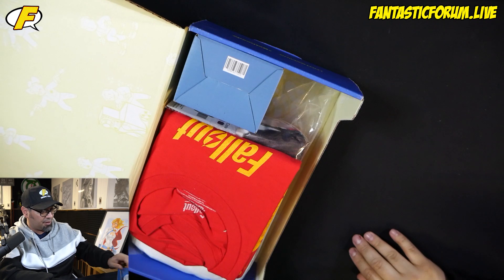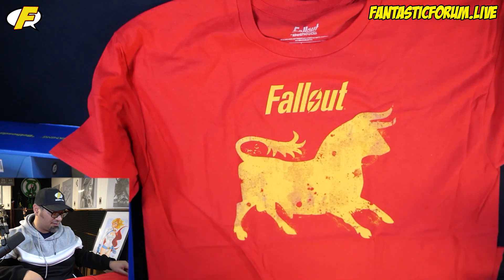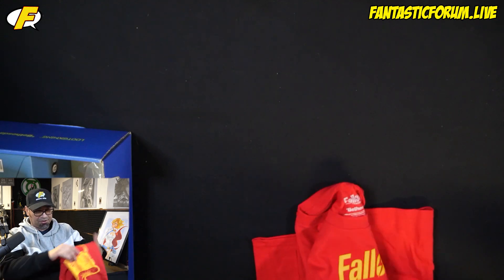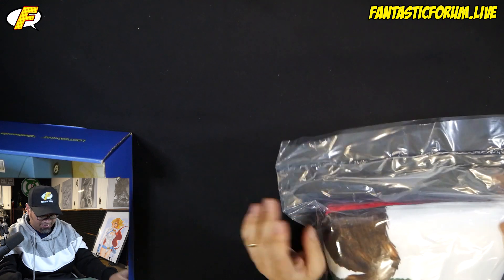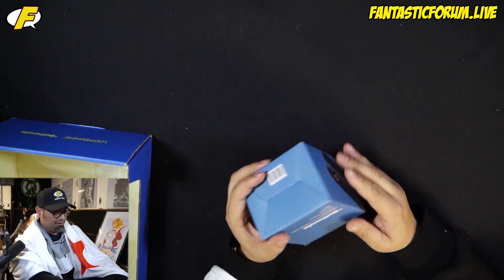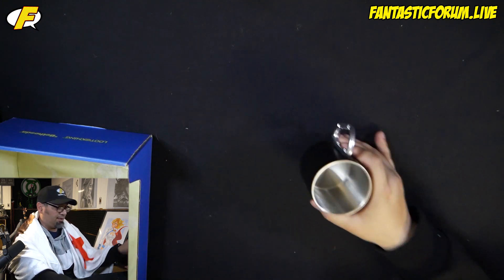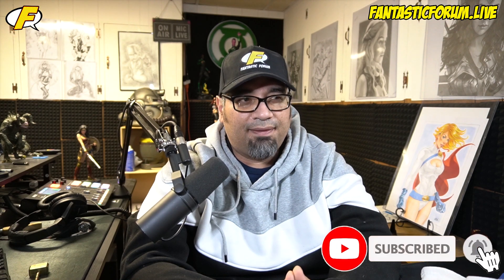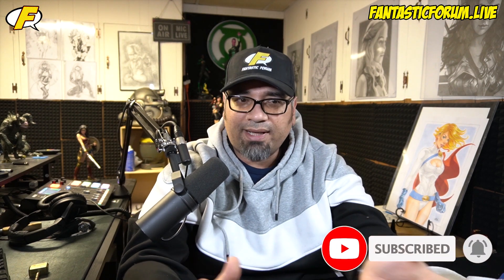Fallout LootCrate May 2023 REVIEW